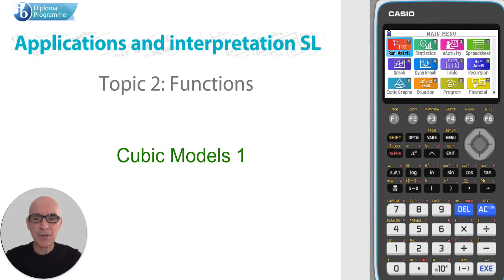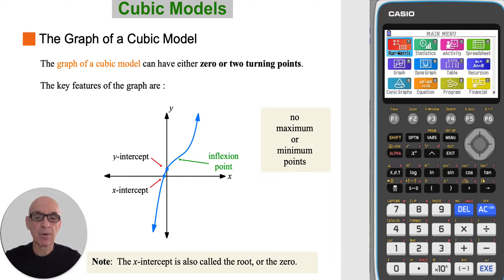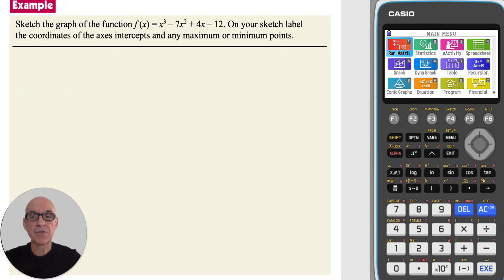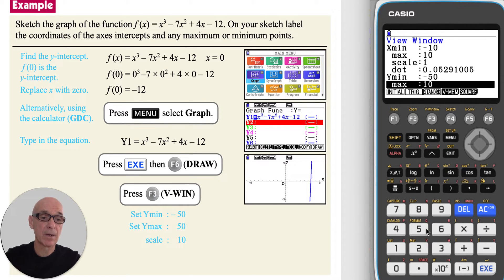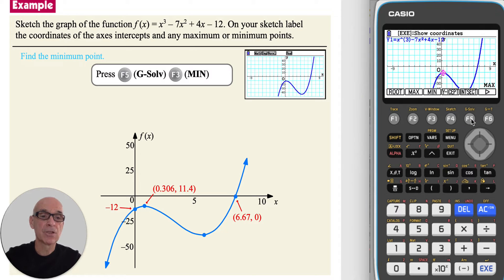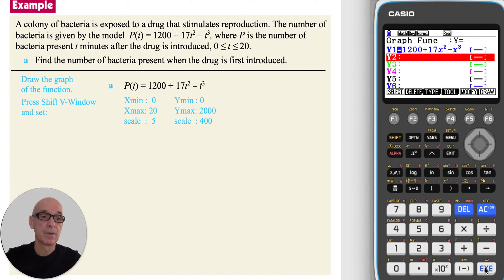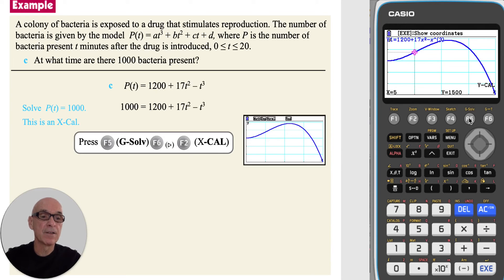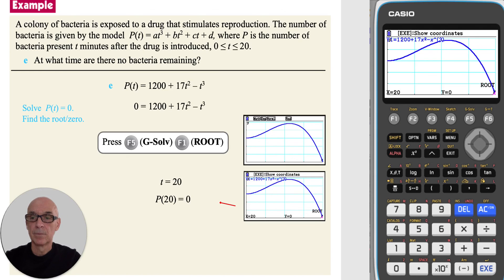Functions - Cubic Models (part 1)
Covers the topic of Functions, specifically the basics of Cubic Models, as outlined in the International Baccalaureate Standard Level Applications and Interpretation Diploma Program. Includes the use of the Graphical Display Calculator (GDC).